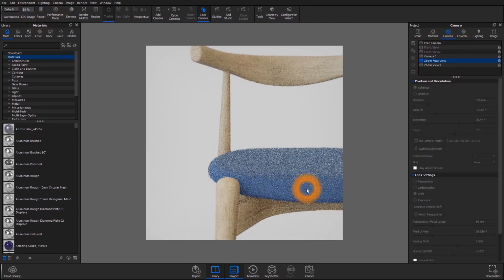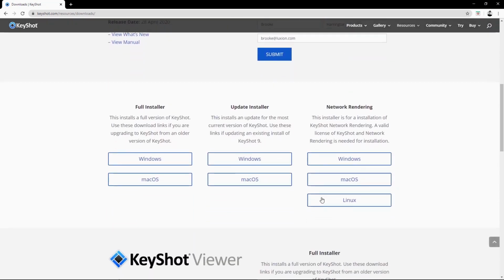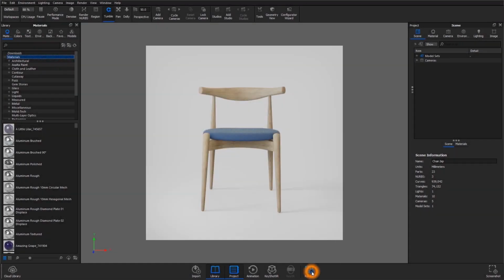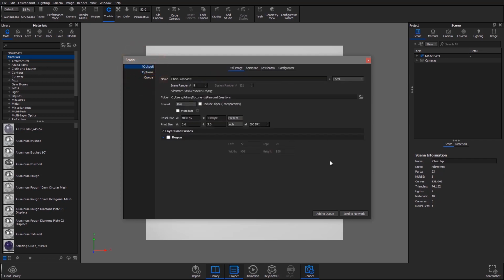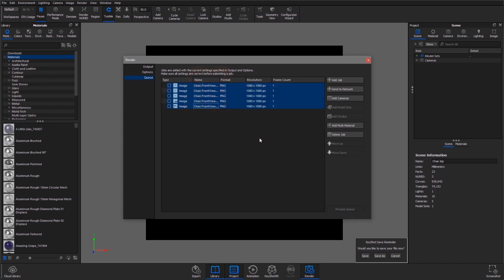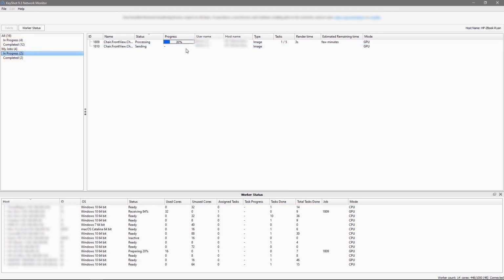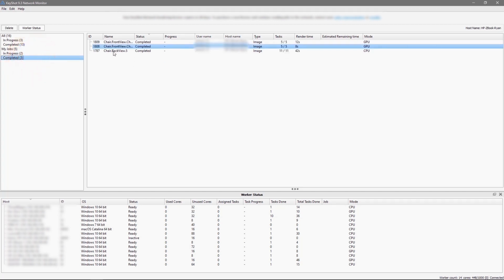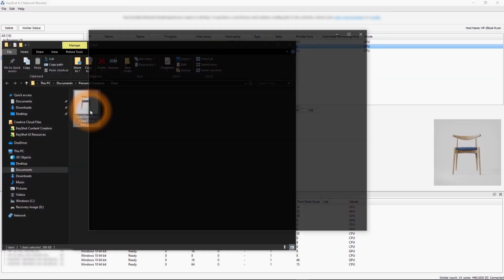KeyShot Network Rendering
Scopri KeyShot Network Rendering con questa breve presentazione dove viene spiegato che cos'è e come funziona.

00:00 Introduzione
00:46 KeyShot Network Rendering: Le Basi
01:15 Inviare alla rete
02:04 Network Monitor